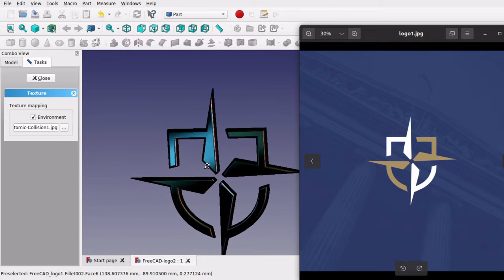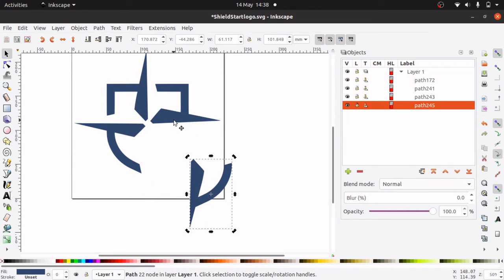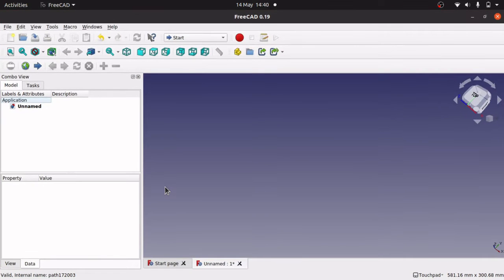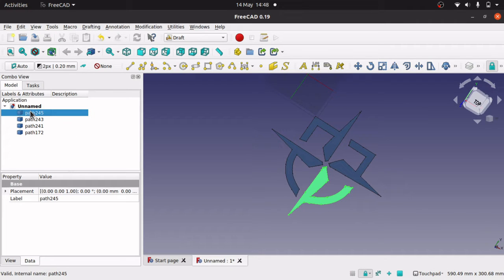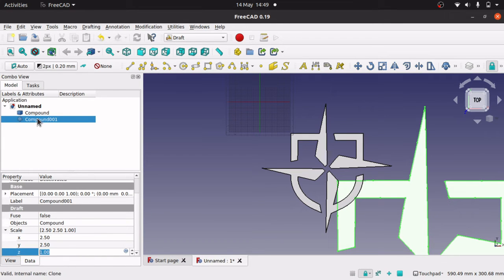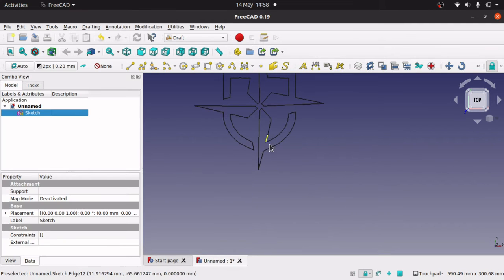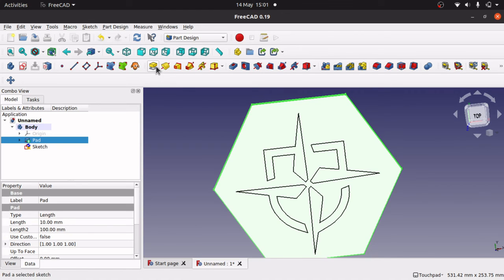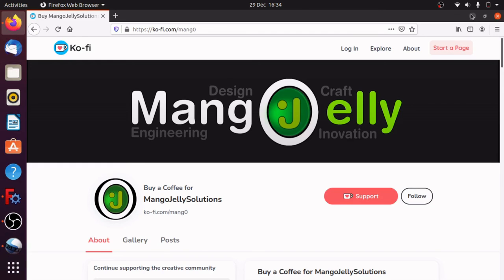Convert your logo to FreeCAD PART 2 of 4: Import and fix issues, pad pocket extrude. Beginners guide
Part 2 of 4. Learn how to  import your logo into FreeCAD and fix some issues that could occur.  We also learn a few technique in inkscape to manipulate the vector. We learn how to move the logo in the sketcher, deal with the green mess of B-Splines combs and control points so we can see the wood for the trees.  We then use the part design workbench to pad / pocket our logo and we also show how to do the same in the part workbench. This is for FreeCAD 0.1.19 and above but will also work in 0.1.18

Do you have an image of your logo that you want to print on your 3D Printer or cut on your CNC machine.  Or maybe you just want to create a 3D model of it.  This tutorial is for you.  We go from an image of your logo to a nice shinny textured logo in

In part 1  we learnt how to use ink scape to convert your image of a logo which could be in JPEG, PNG, BITMAP or even a photo and we converted this to a vector and output to a SVG.

In our next video we learn how to refine the logo to allow for chamfer and fillet.